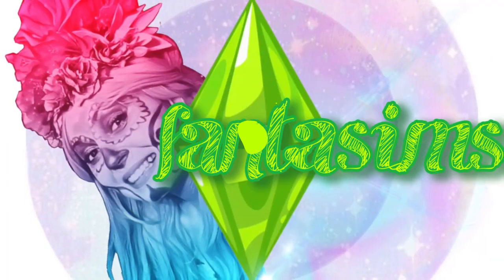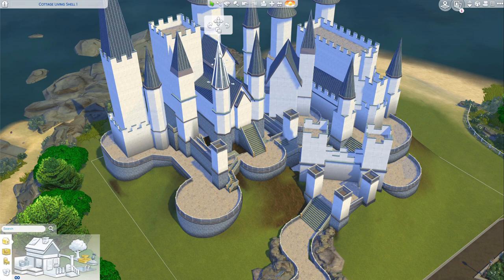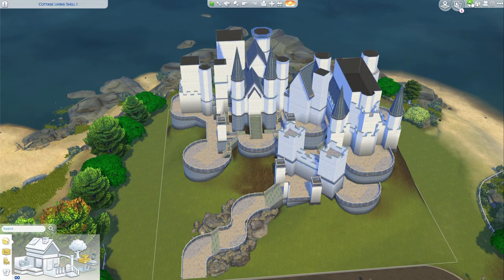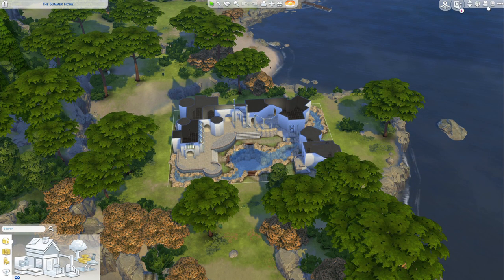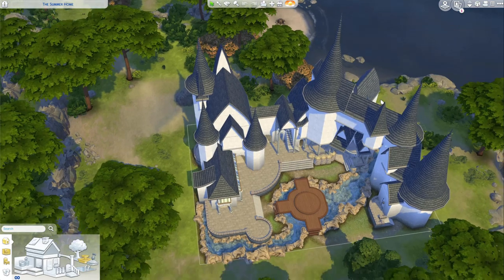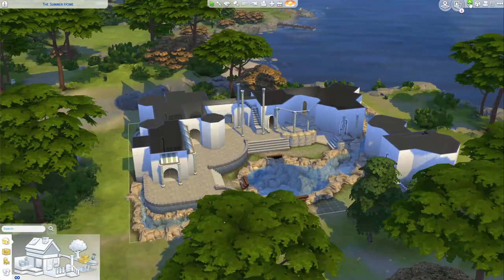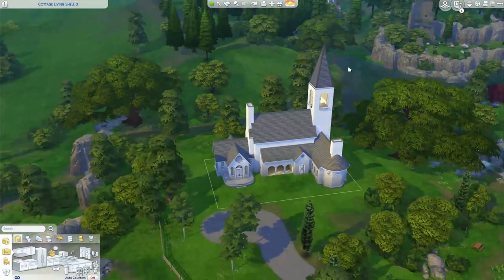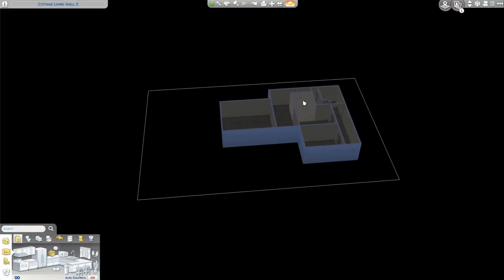🦊 3 COTTAGE LIVING SHELL CHALLENGES! 🦊 | Sims 4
I extended the deadline of the castle shell challenge and added 2 more size options that will go PERFECT with the new Cottage Living pack! RULES: DO WHAT YOU WANT! (but no custom content), USE HASTAG: fantashell, DUE AUG 31st, DOWNLOAD FROM MY GALLERY: simsperation84

I use TwistedMexi's T.O.O.L. & Better Build Buy mods to rotate and scale objects in a unique way (and whatever you create with it can be uploaded by ANYONE in the gallery, noCC!)

To improve lighting and camera:
Lighting mods by Lotharihoe
Camera mod by Buckley to zoom in further than the game usually allows